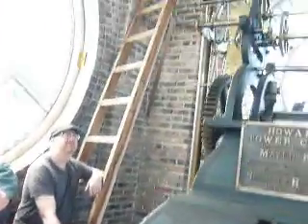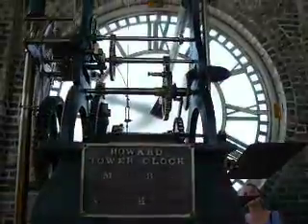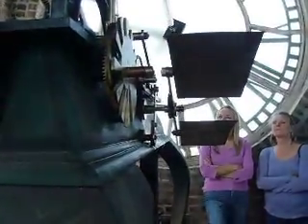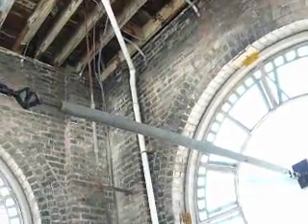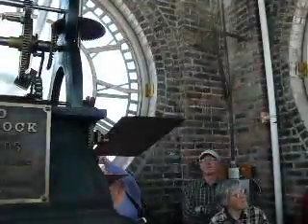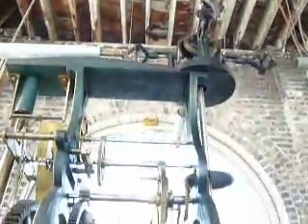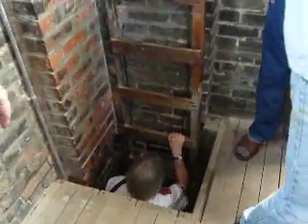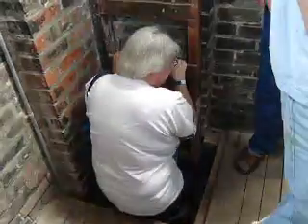Port Angeles Sluce hogback Court House Clock tour 6 21 14 2014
Our Town is rich in history. This video was shot on June 21  of 2014 .
Today we took a wonderful tour of the Court House Clock Tower. Here we show the workings of this beautiful landmark ...